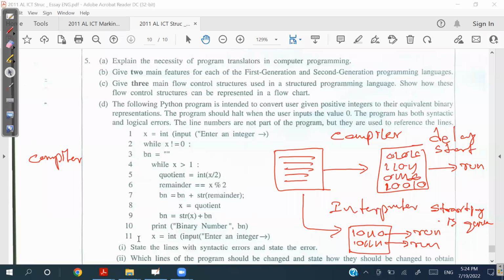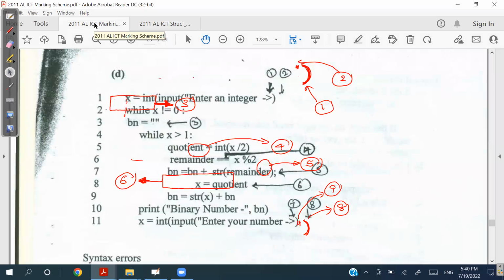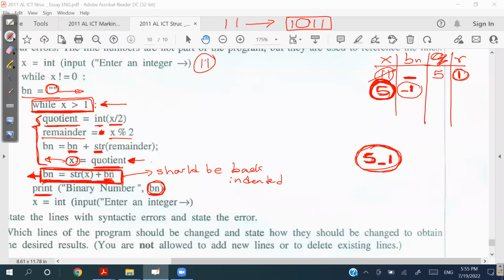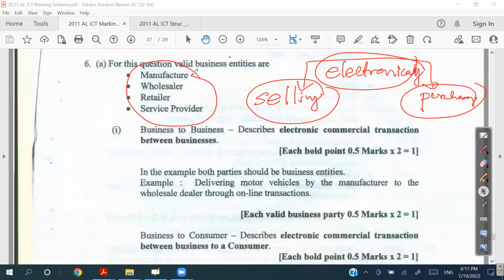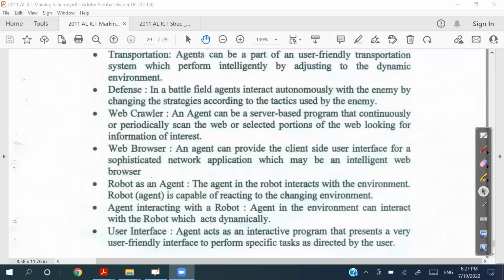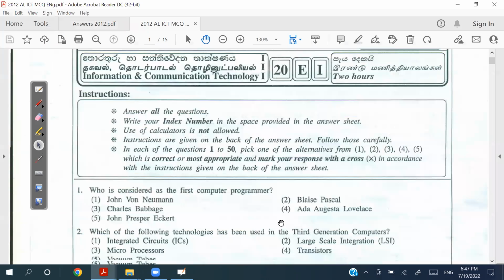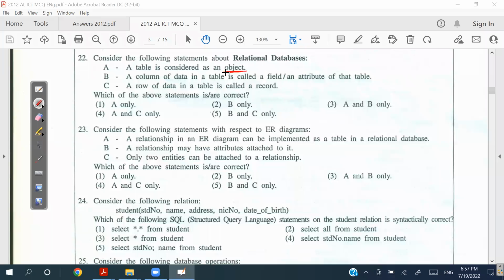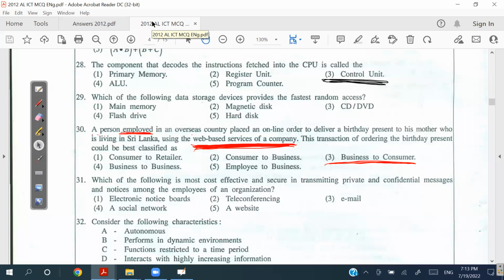AL ICT 2022 Eng @StarLabs 19 07 2022